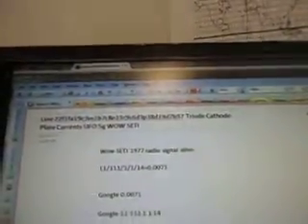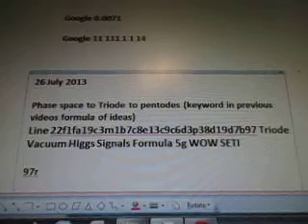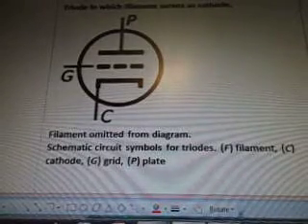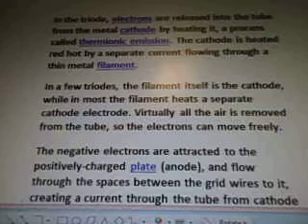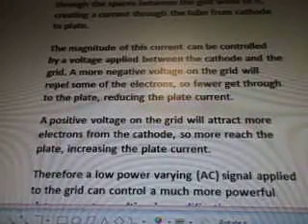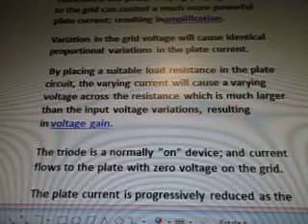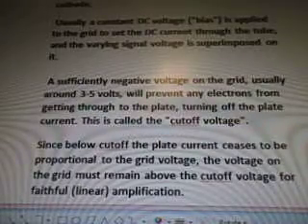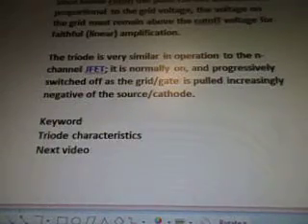Line 22 7b97s Triode Cathode Plate Currents UFO 5g WOW SETI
7b97s 100 videos there are more videos after this one
11/111/1/1/14=0.0071
Google 0.0071

I've changed the numbering of the videos to shorten them.

Plate currents triode cathode UFO space communications device line 22 wow data keyword research. To be filmed 9 aug 2013
26 July 2013

Phase space to Triode to pentodes (keyword in previous videos formula of ideas)
Line 22f1fa19c3m1b7c8e13c9c6d3p38d19d7b97 Triode Vacuum Higgs Signals Formula 5g WOW SETI

97r

Quotes diagrams wiki

Operation
Triode with separate cathode and filament.
Triode in which filament serves as cathode.
Filament omitted from diagram.

Schematic circuit symbols for triodes. (F) filament, (C) cathode, (G) grid, (P) plate